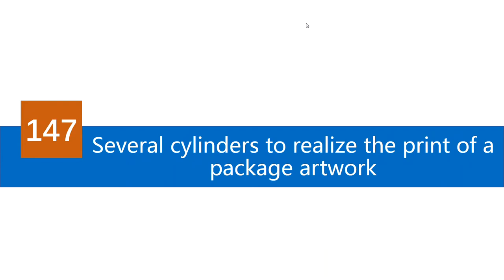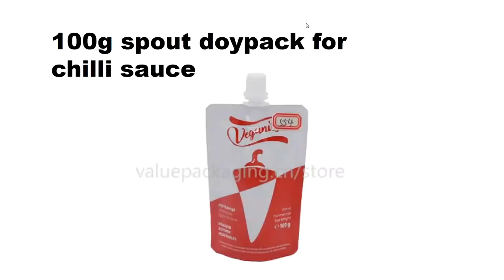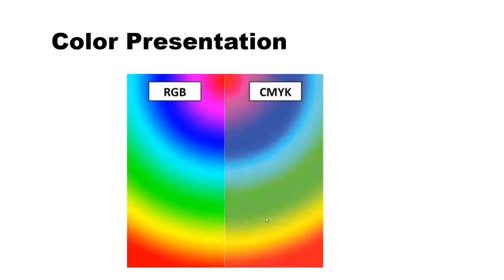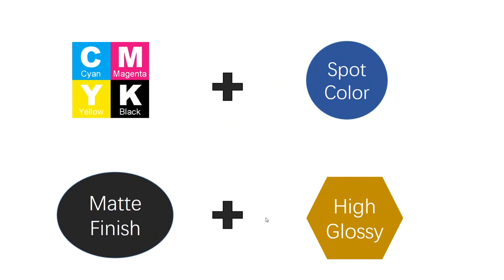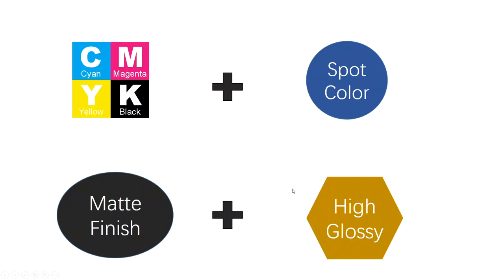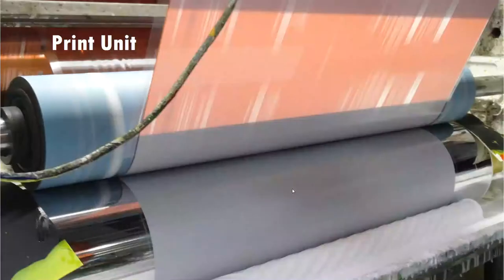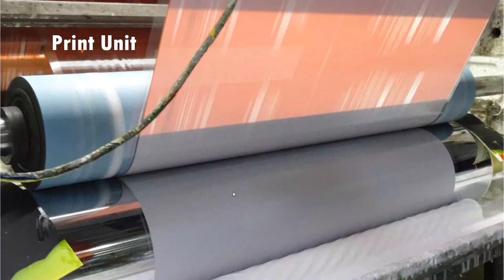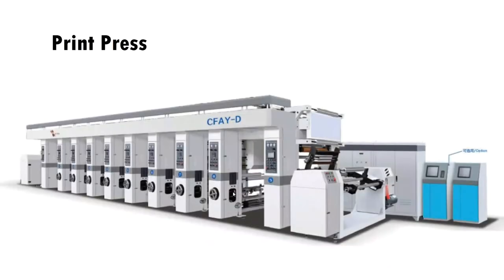TLEN233 Why a artwork design of a package will need several cylinders to realize the print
Why a artwork design of a standup pouch package will need several cylinders to realize the print, we are going to give a detailed analysis. Reach us if you have any other questions.